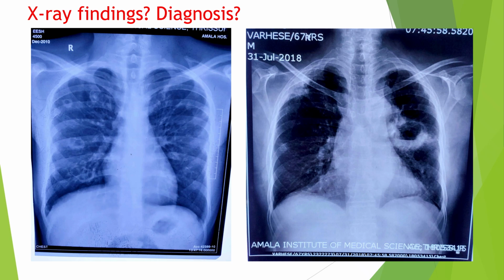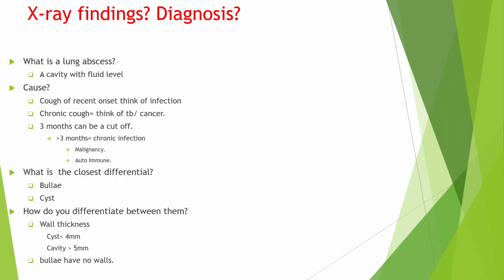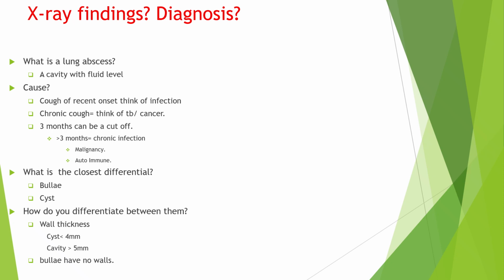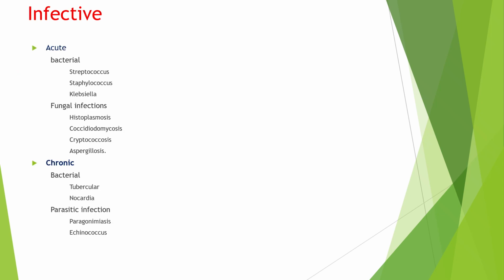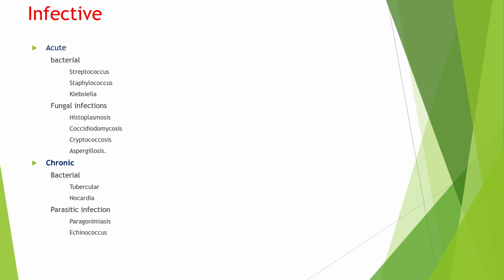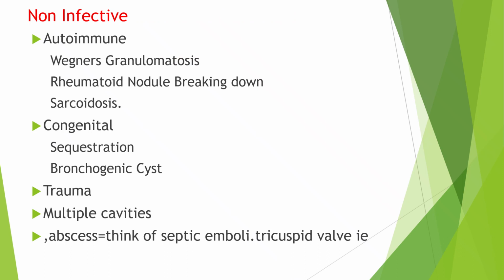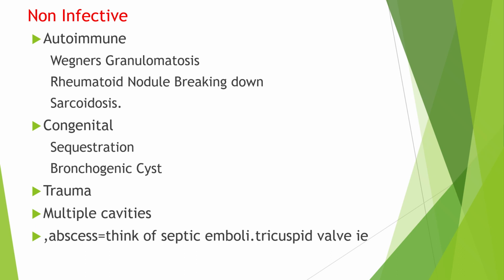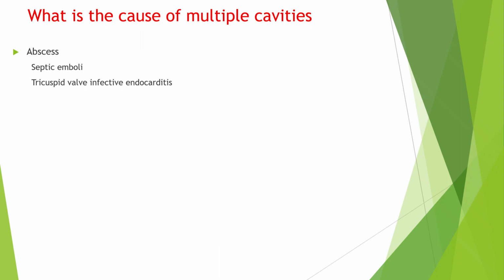lung cavity - Chest Xray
This discussion is based on the X-Ray findings of lung abscess. Important questions asked during the exam regarding this X-ray are discussed here.